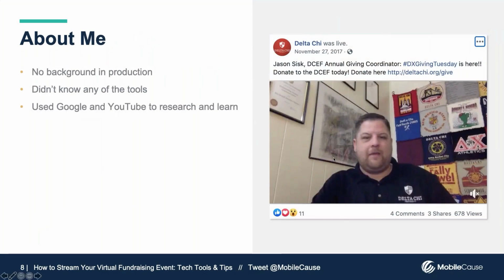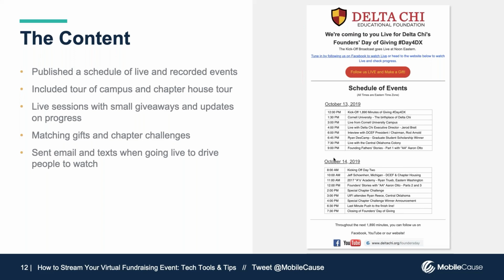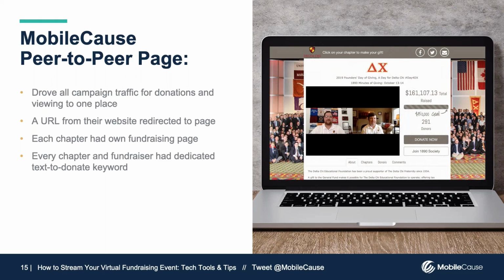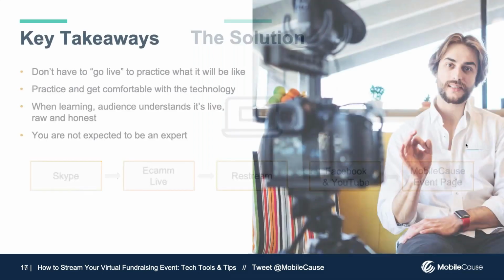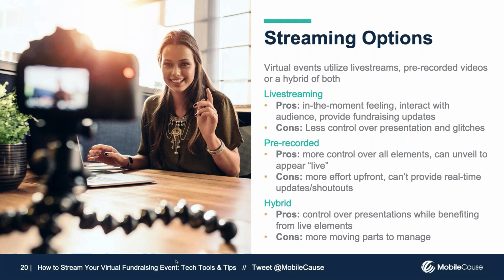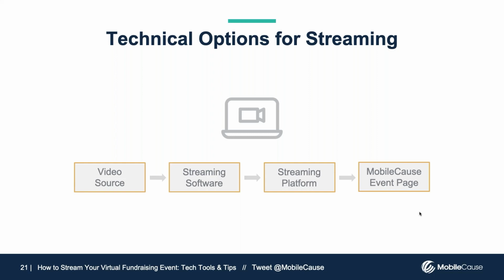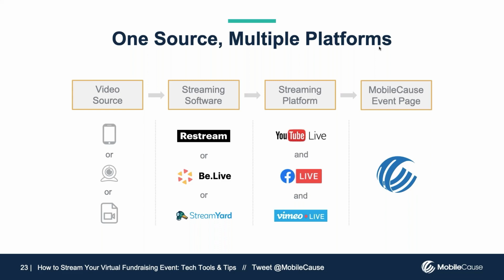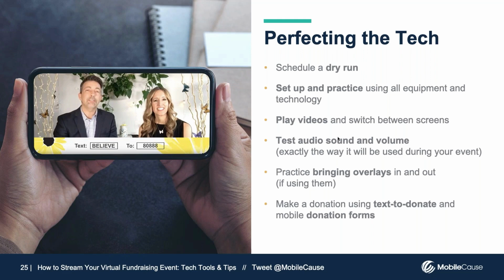How to Stream Your Virtual Fundraising Event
Virtual fundraisers may have a lot of components, but that doesn’t mean streaming your event needs to be complicated or overwhelming. Knowing the right tech tools and how to leverage them to stream your virtual event means less trial and error and more time getting great fundraising results.

Watch this video where we will hear how a small nonprofit with no livestreaming experience researched and found the perfect streaming solutions for their virtual fundraising event and how they implemented them. We’ll also share the various options you can use for setting up and streaming your virtual fundraising event, whether it’s livestreamed, a recorded program or a combination of both.